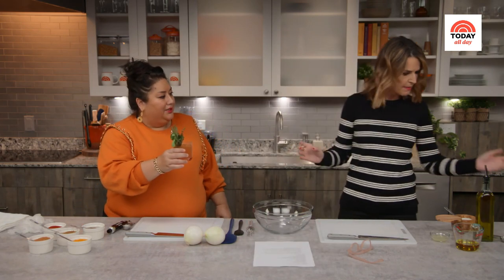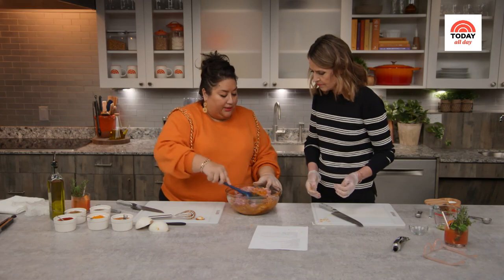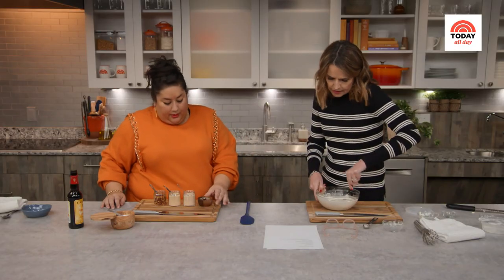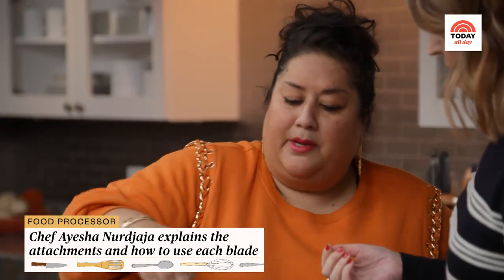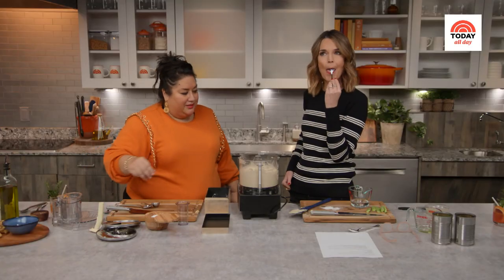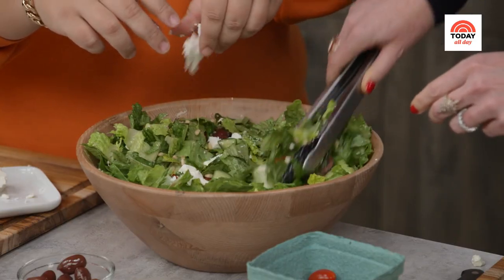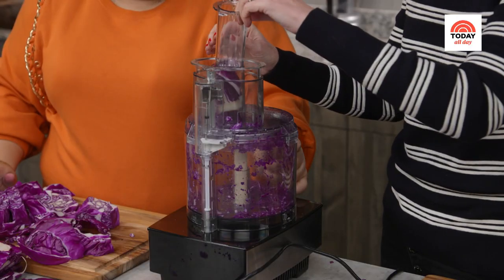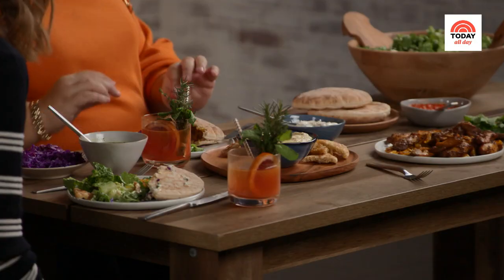Savannah Guthrie Learns To Make A Mediterranean-Inspired Feast | Starting From Scratch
Executive Chef of Shuka and Shukette Ayesha Nurdjaja joins TODAY anchor Savannah Guthrie as she learns to cook. The pair makes chicken shawarma with a signature white sauce, hummus and a pantry salad.